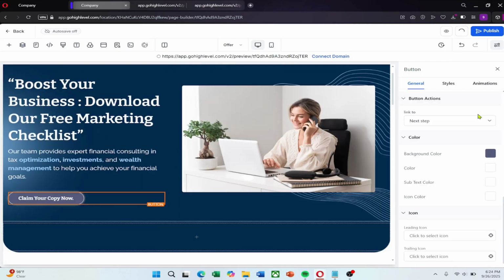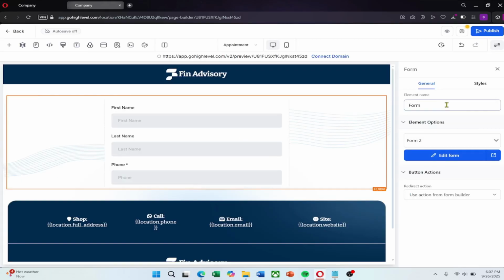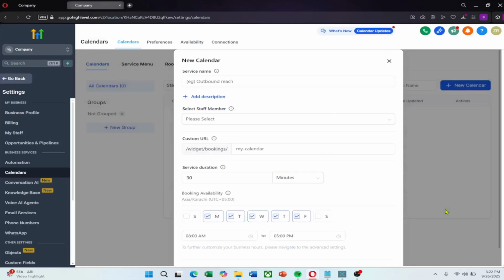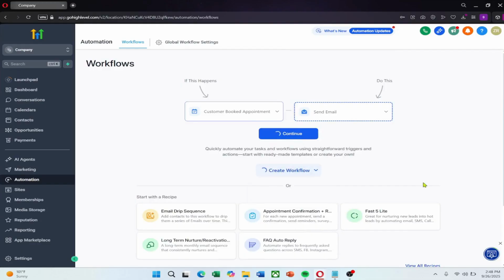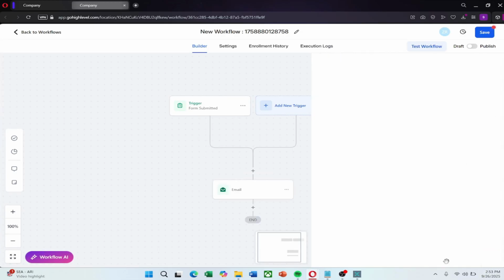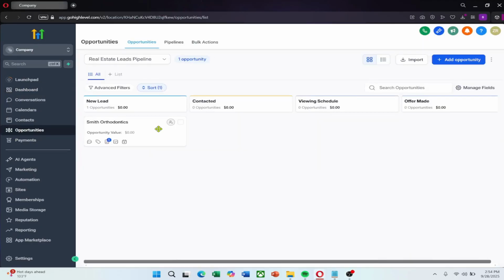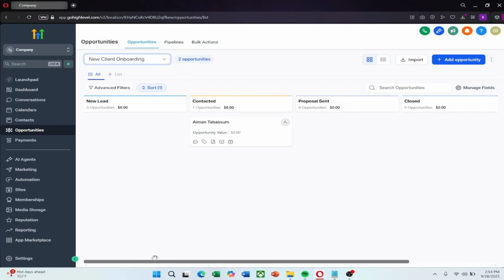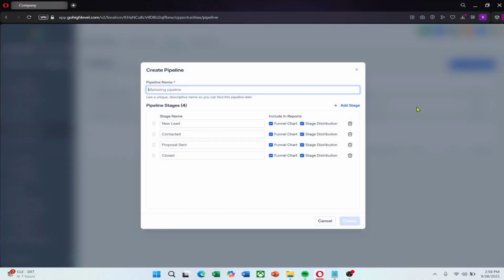Is GoHighLevel Worth It in 2025?✅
Wondering if GoHighLevel is worth it in 2025? In this video, we’ll explore the pros and cons of GoHighLevel, a popular all-in-one CRM and marketing automation platform. Whether you're a digital agency, small business owner, or marketer, understanding the value of GoHighLevel can help you decide if it's the right tool for your needs.